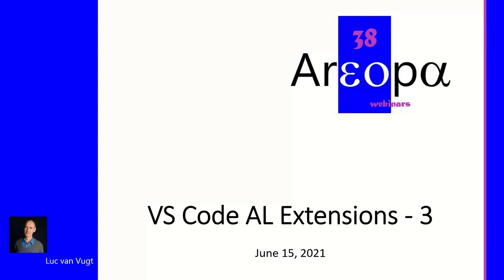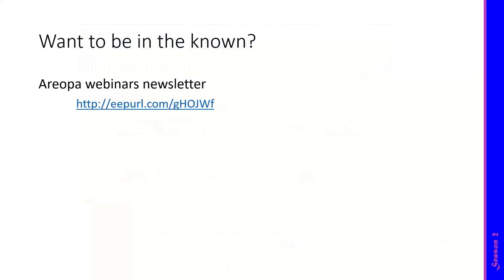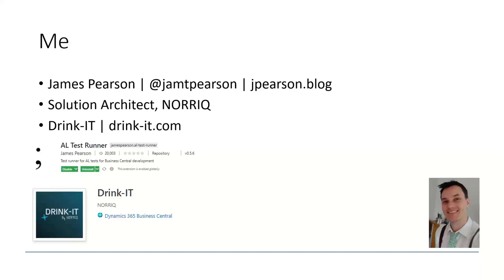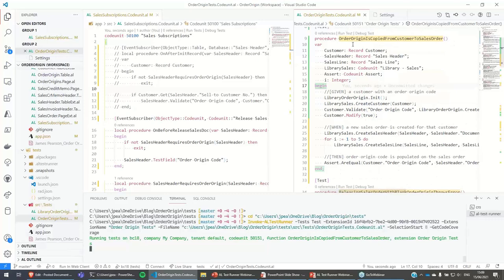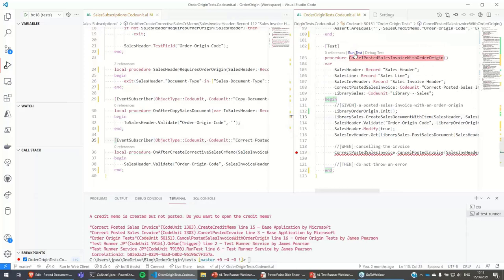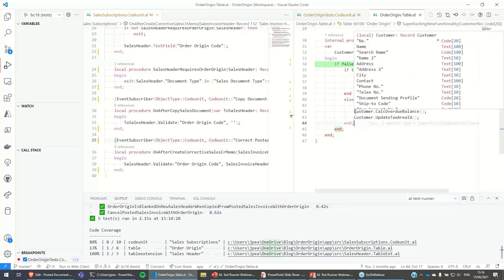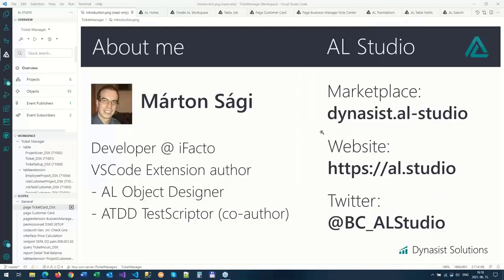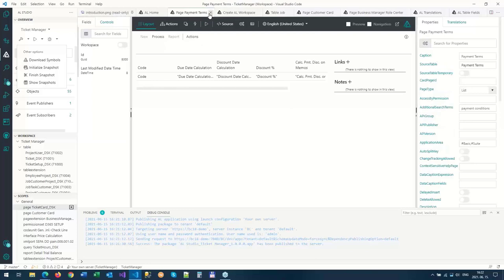20210615 - VS Code AL Extensions - 3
Session 3 of our webinar series VS Code AL Extensions.
In this webinar you will get to learn the guys behind AL test Runner, AL Studio and ATDD.TestScriptor, James Pearson, Marton Sagi and Luc van Vugt.
You will learn why they build their extension and give you an overview on what their extension entails. Be invited to join these community heroes.

Presenter: James Pearson, Marton Sagi & Luc van Vugt
Moderator: Luc van Vugt

00:06:25 - AL Test Runner
00:18:24 - AL Studio
00:39:14 - ATDD.TestScriptor
00:55:10 - Closing